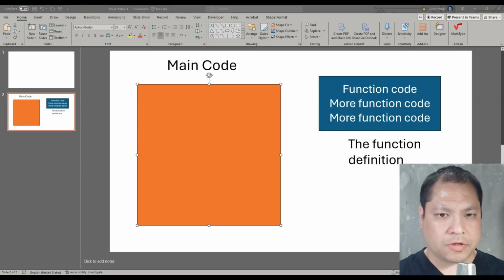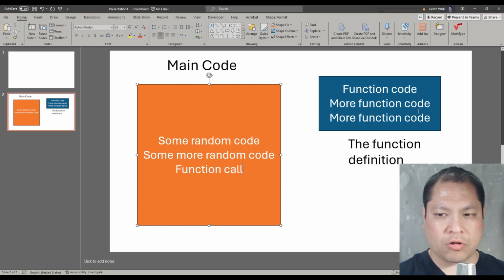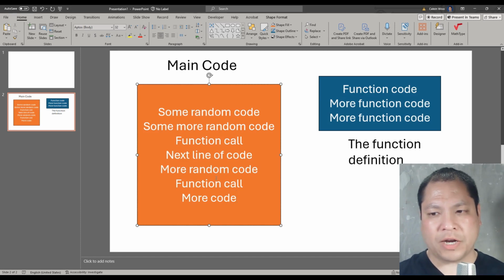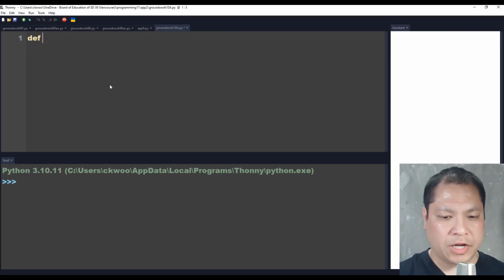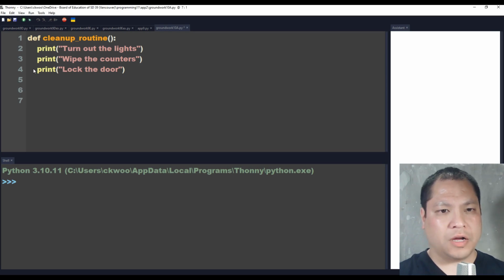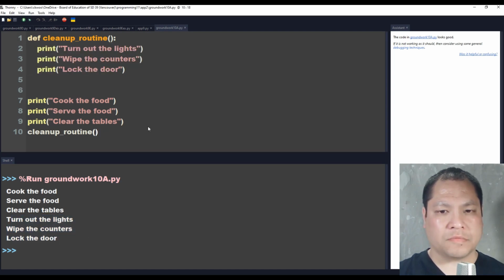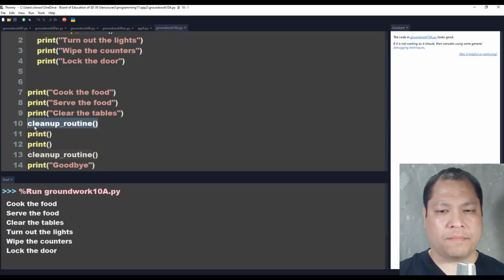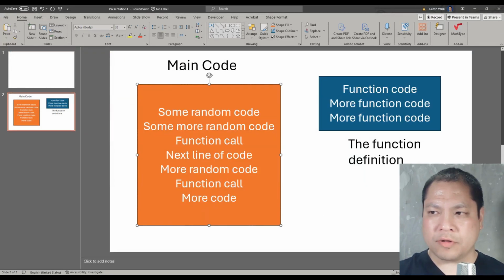Python Level 1 - Groundwork 10A - Function call basic